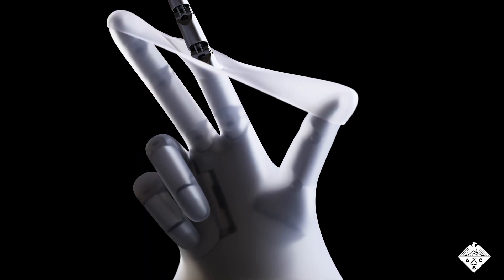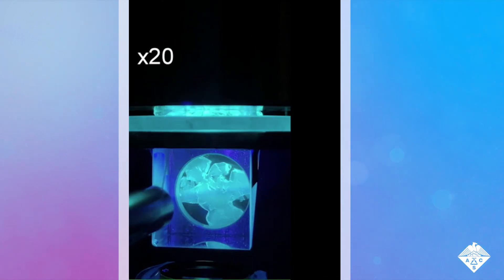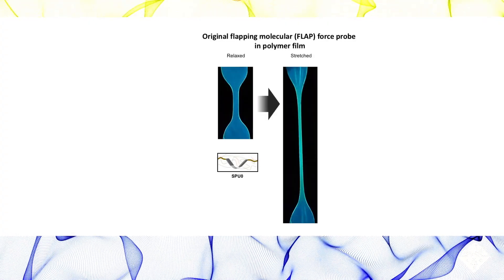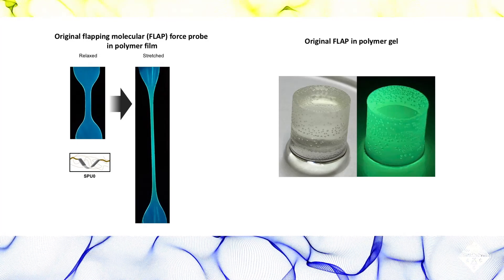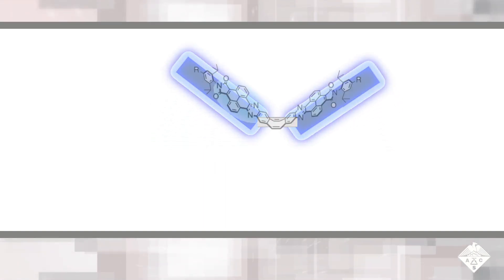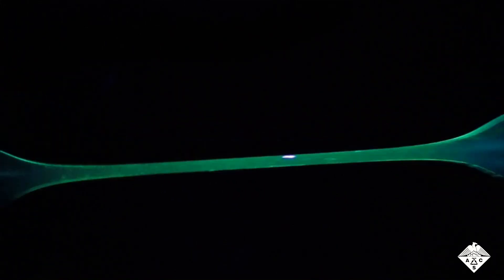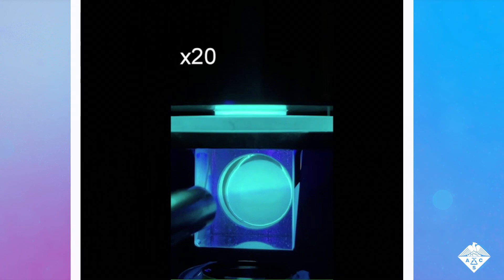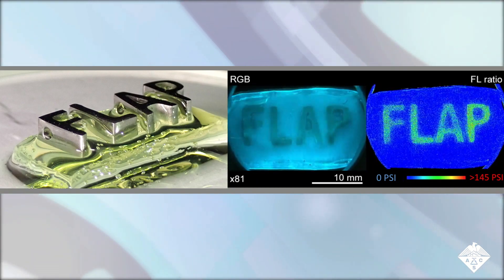Colorful Stressed-Out Polymers | Headline Science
Stretchy films and squishy gels help make wearable electronics, soft robotics and biocompatible tissues a reality. But too much force can cause these polymers to break apart without warning. To detect stress before it’s too late, researchers reporting in the Journal of the American Chemical Society show they have designed a compound that makes films and gels change color when they are stretched or crushed.

“Ratiometric Flapping Force Probe That Works in Polymer Gels” - Shohei Saito, Ph.D. (corresponding author)